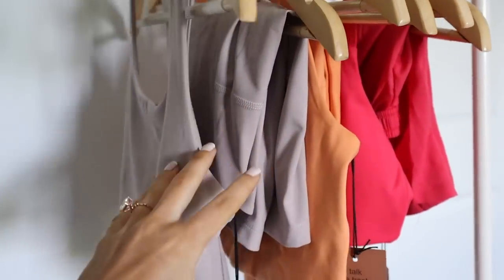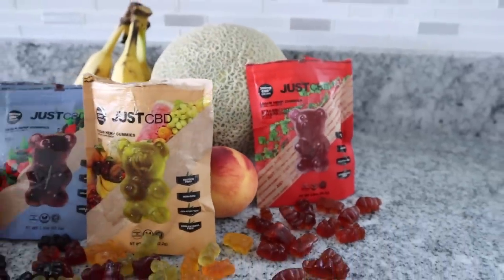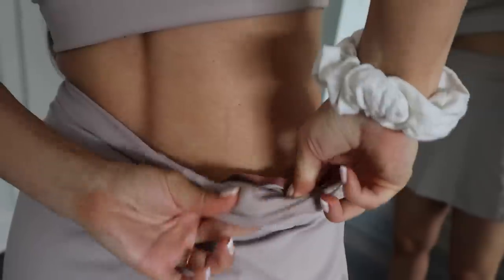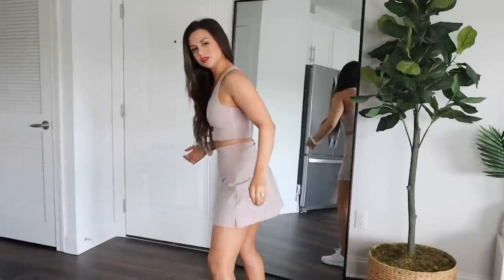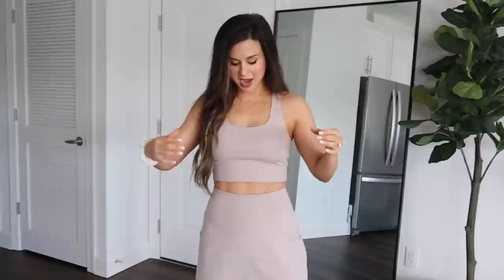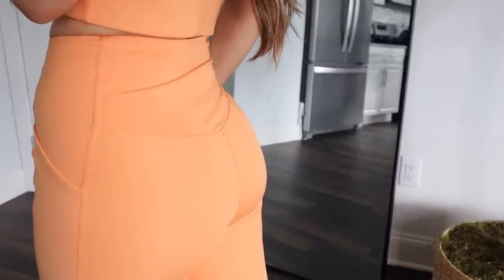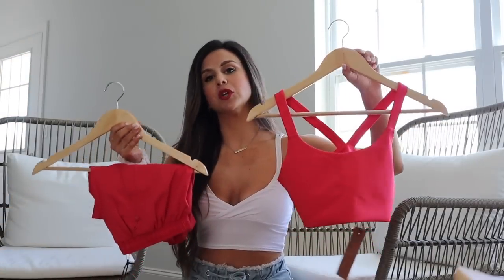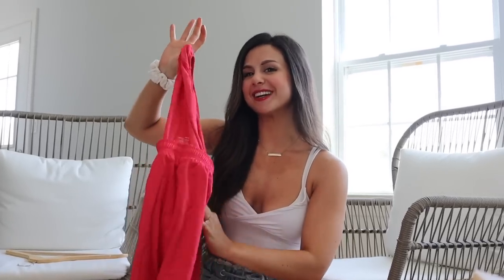THIS BRAND IS TRASH! | GIRLFRIEND COLLECTIVE TRY ON HAUL REVIEW FIRST IMPRESSION | ASHLEY GAITA 2021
JUSTCBD (Code ASHLEY to save 20%!)

GIRLFRIEND COLLECTIVE-

ORANGE
Horizon Paloma Bra

Horizon High Rise Pocket Legging

RED
Geranium Lou Bra

Geranium Gazelle Shorts

TAN
Quartz Paloma Bra

Quartz Skort- sold out :(

Hey Loves! Coming at you today with a try on haul/ first impression of Girlfriend Collective!

*Height: 5' 3"
*Bust: 31"
*Waist: 25"
*Hips: 37"
*Inseam: 25"